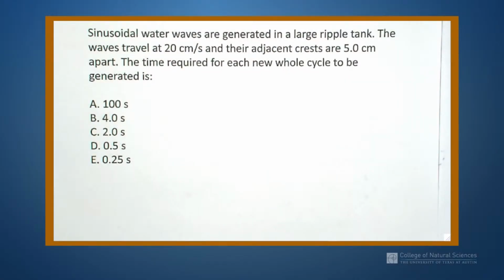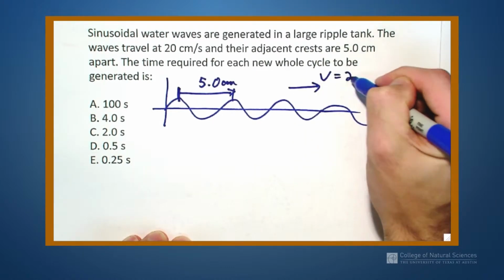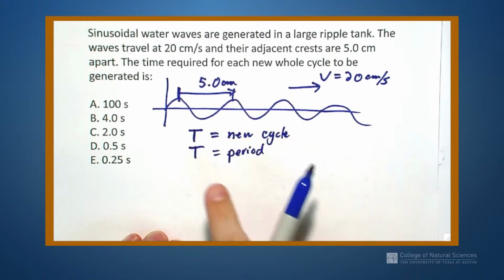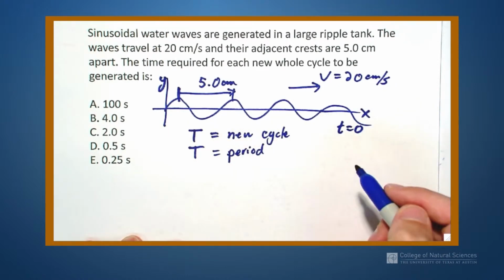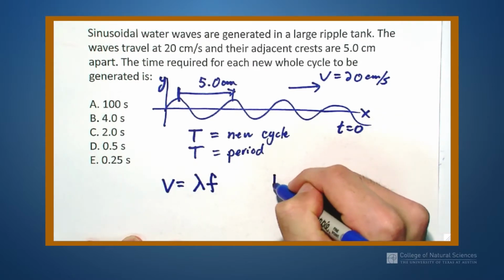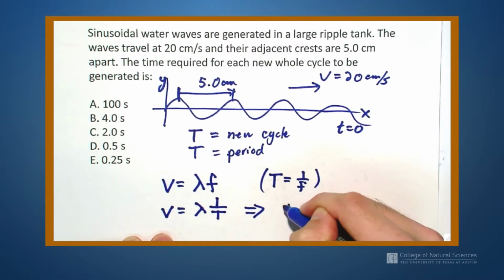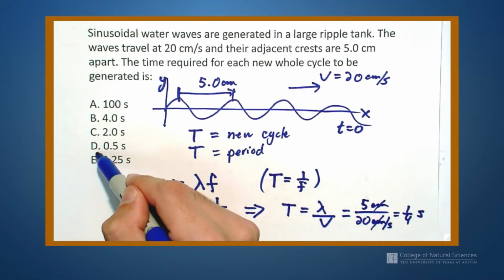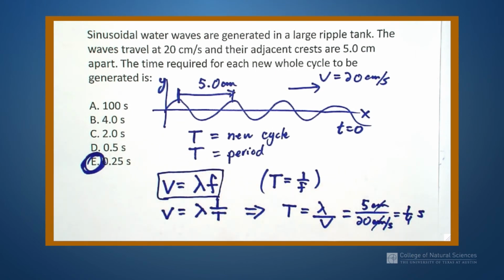Day 24 Vid 2